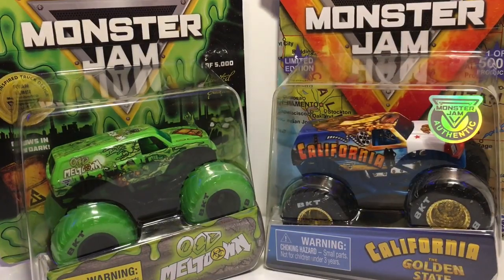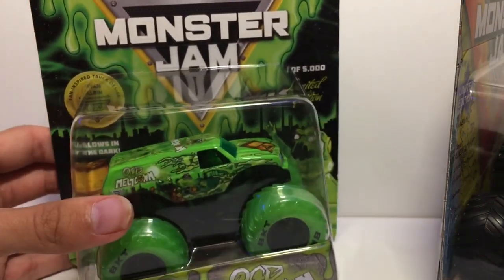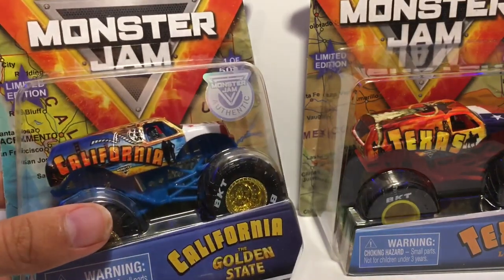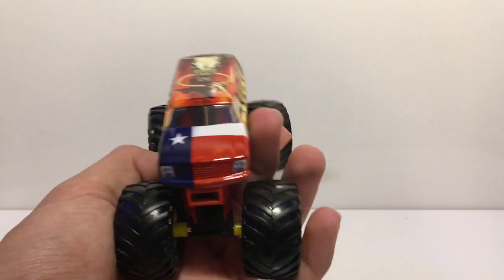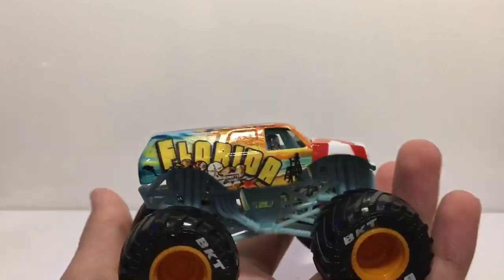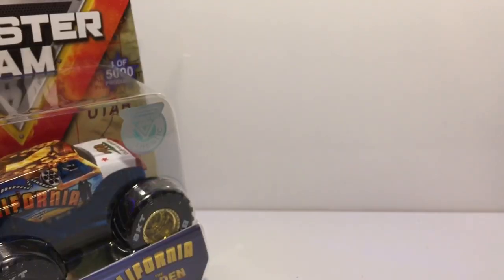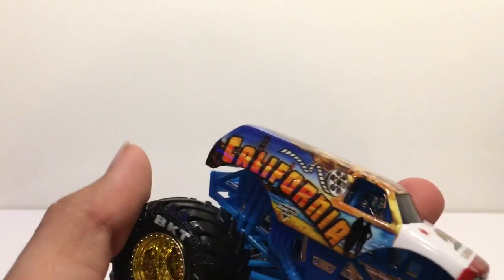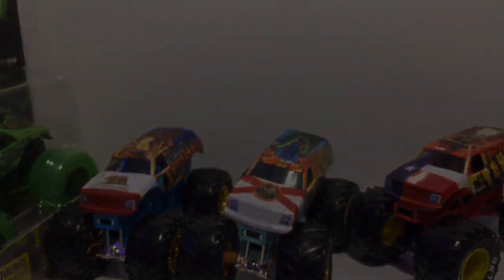OCD MELTDOWN MONSTER TRUCK - Monster Jam Superstore Haul & Unboxing!